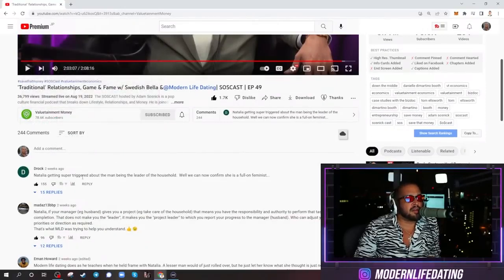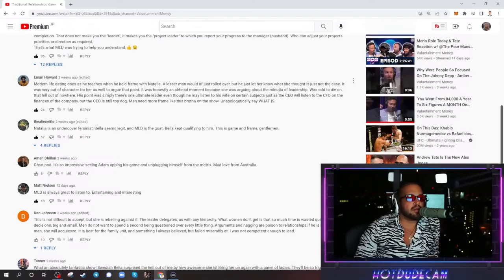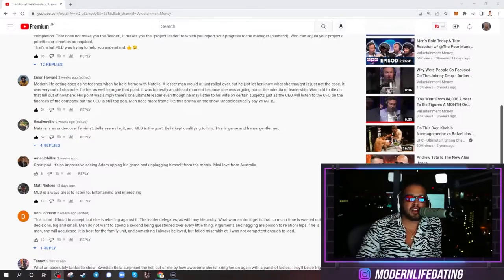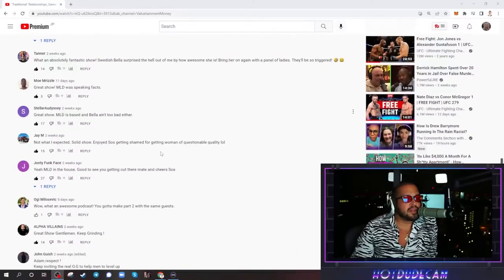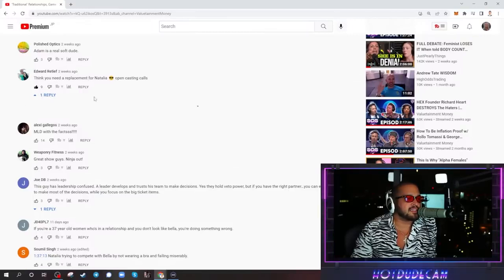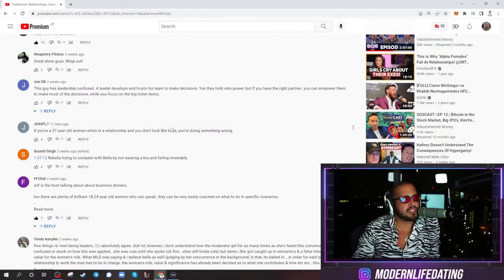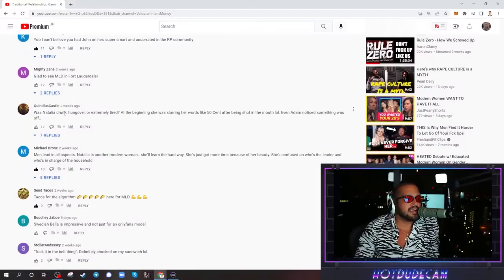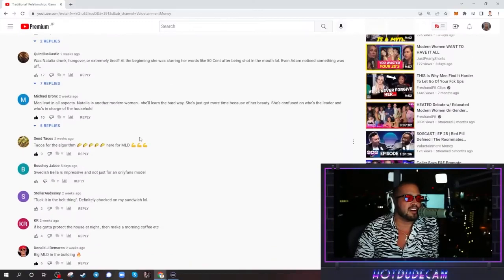Held Frame & WON The Court Of Public Opinions (Valuetainment Money)